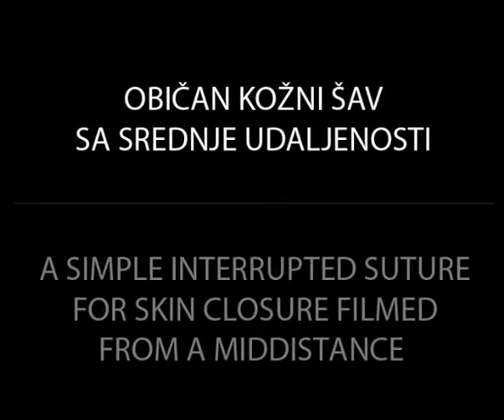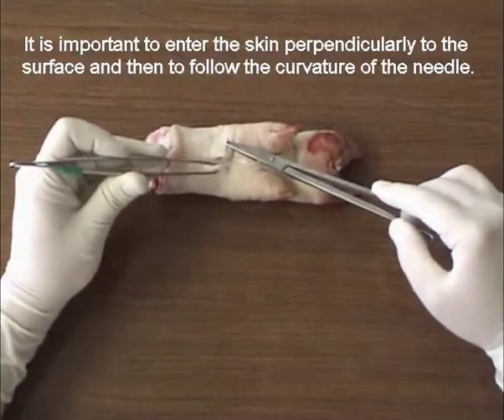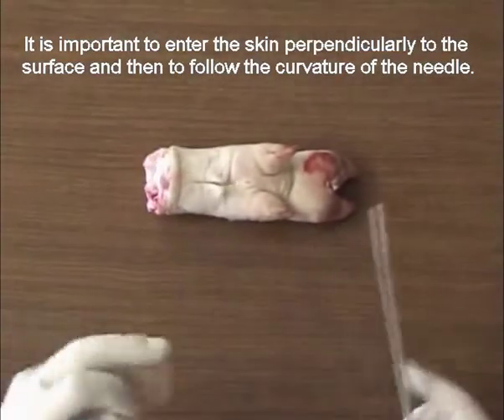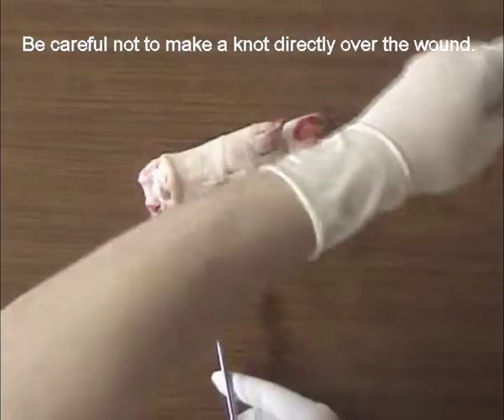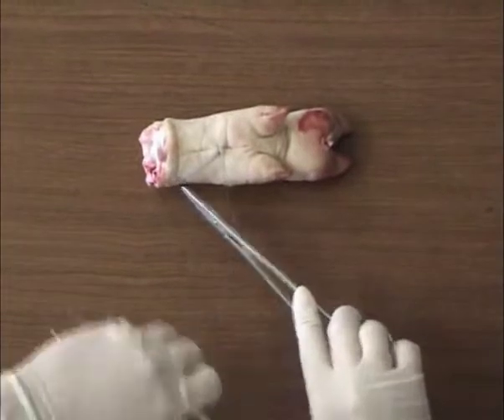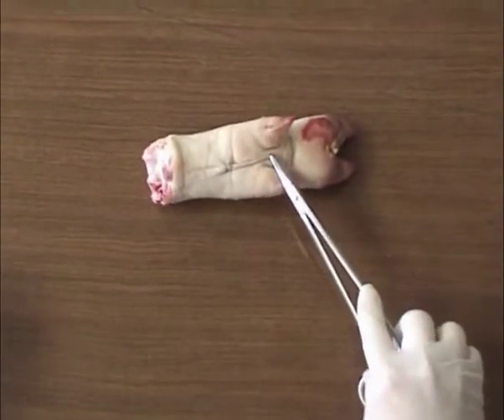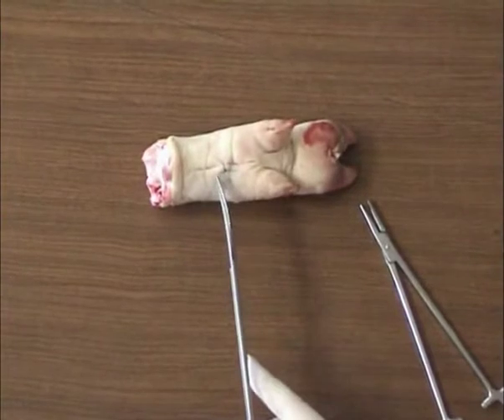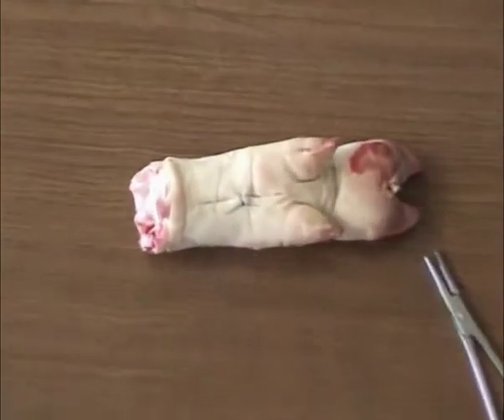A simple interrupted suture for skin closure filmed from a middistance.mkv